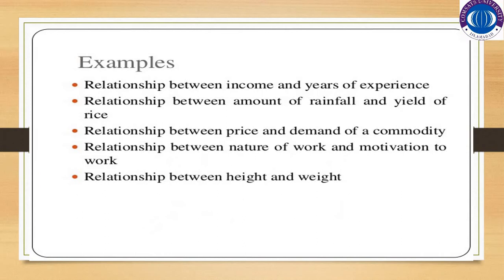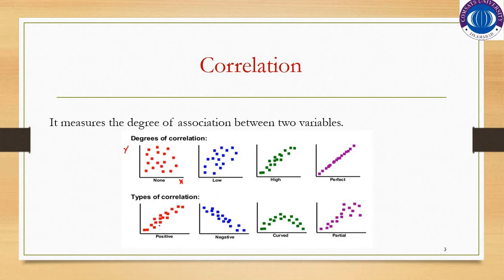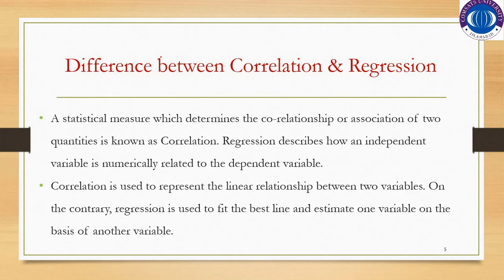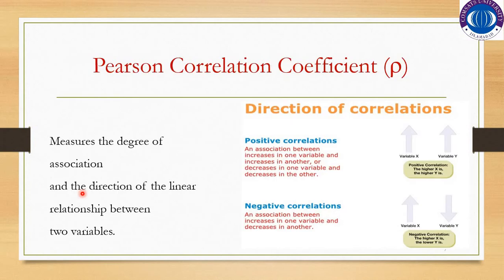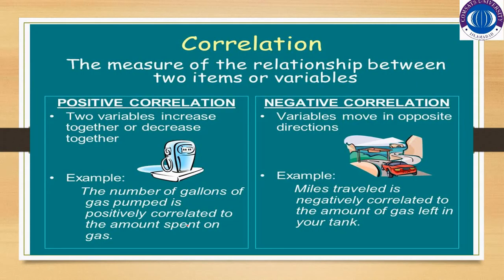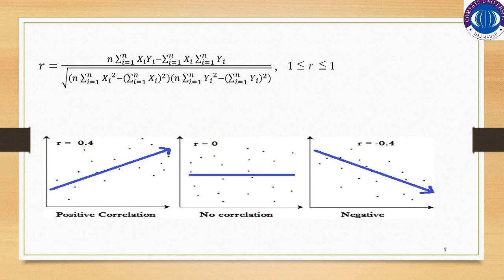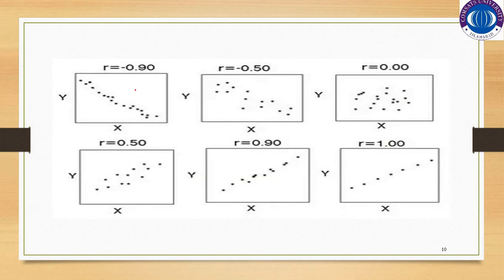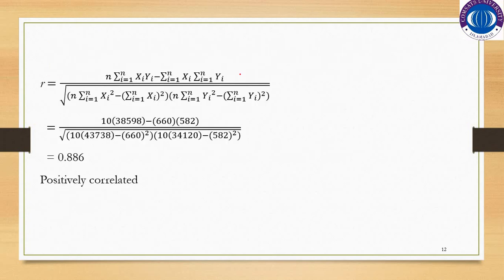Lec 21part3(Simple Linear Regression & Correlation )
Simple Linear Regression & Correlation